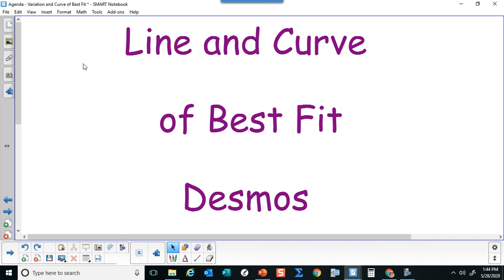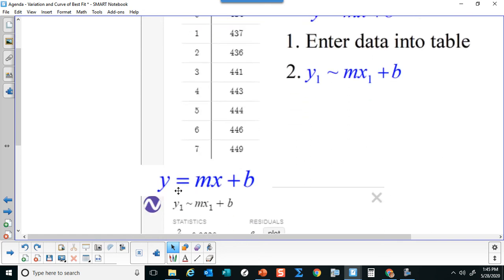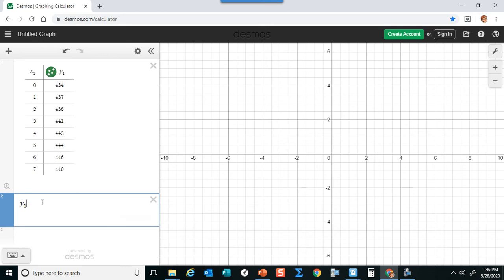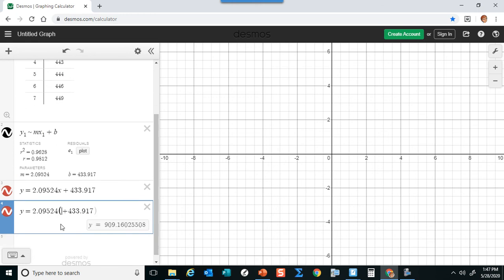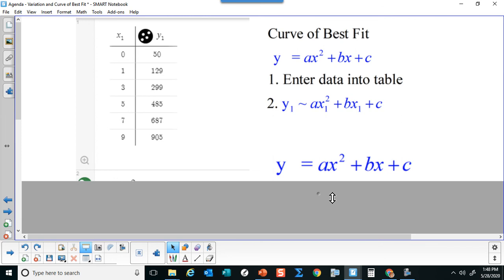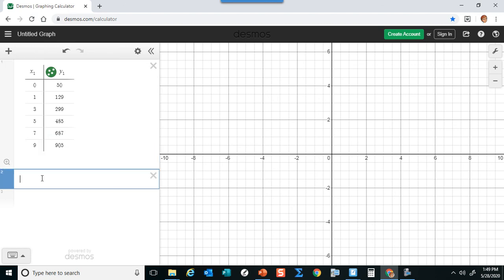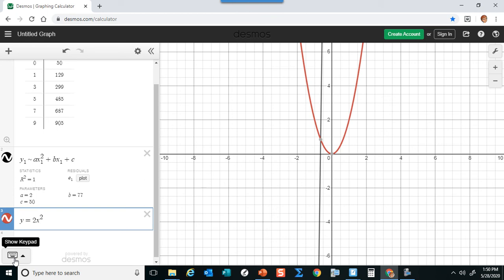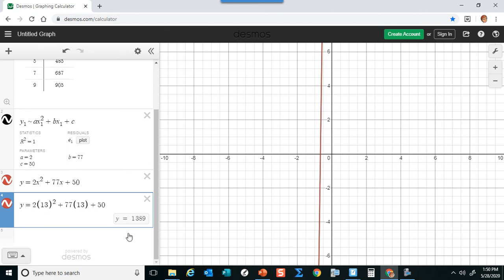Line and Curve of Best Fit Desmos